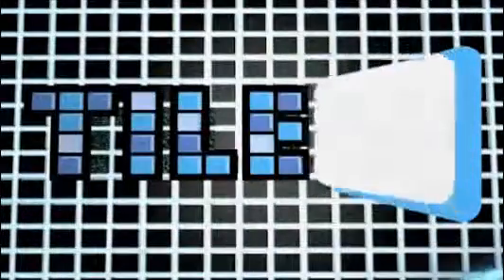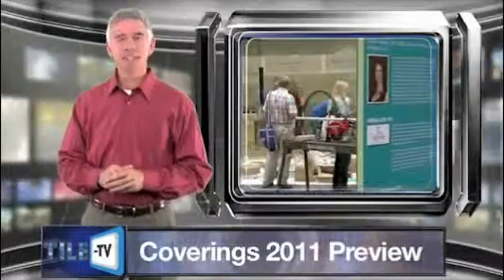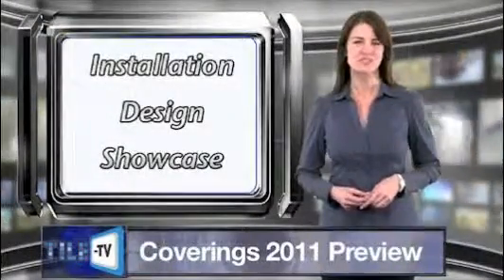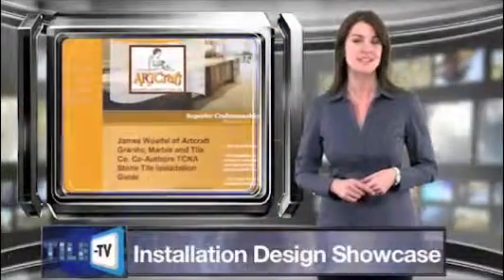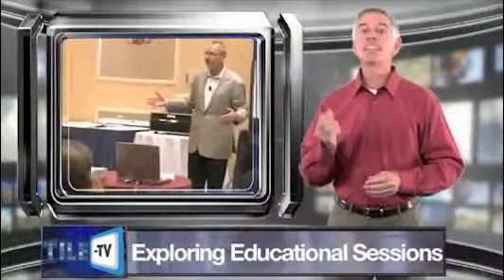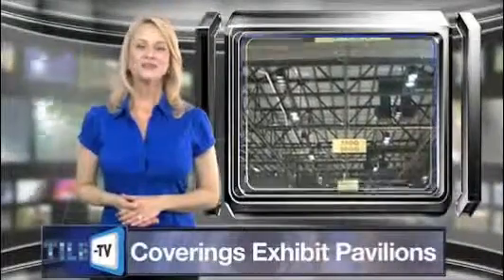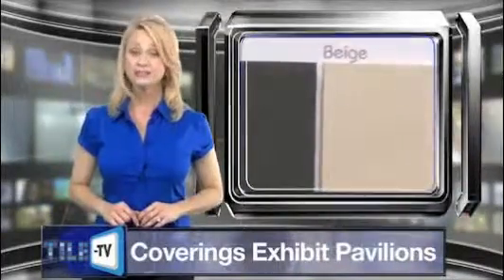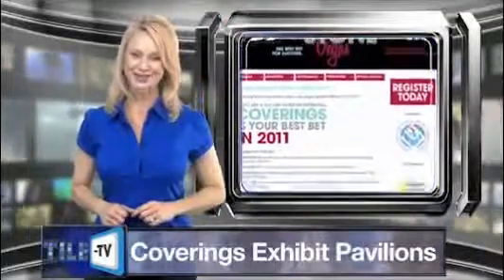Artcraft Granite, Marble and Tile preps for Coverings 2011 - TILE-TV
Artcraft Granite, Marble and Tile Co., an NTCA Five-Star Contractor, prepares for Coverings 2011. This year, Artcraft teams with HGTV designer Ali Azhar and Tiles of Italy for an enticing spa installation.

Coverings 2011 runs March 14-16 in Las Vegas. Daily updates on the live installation will be posted